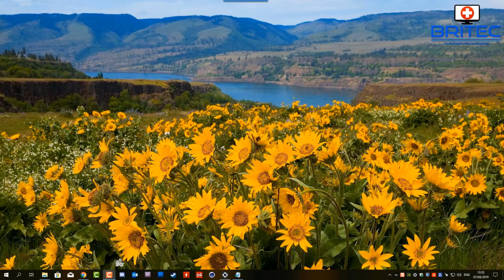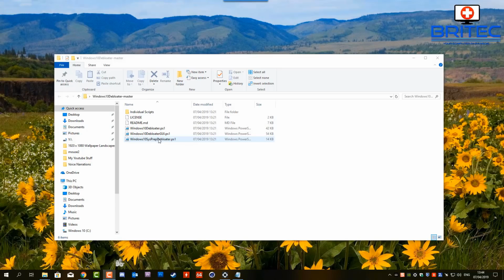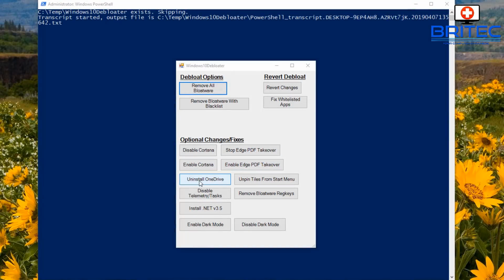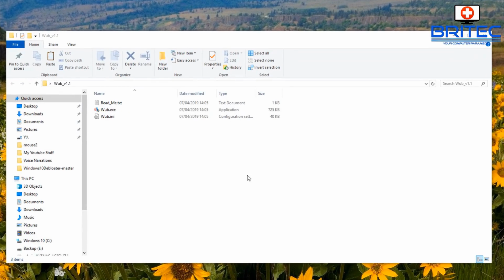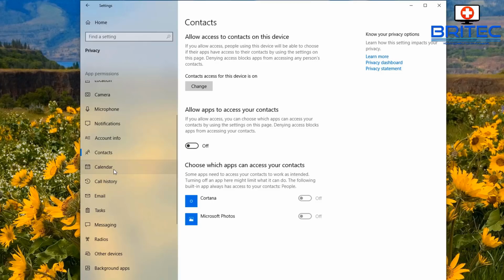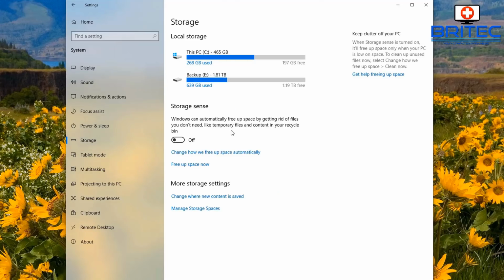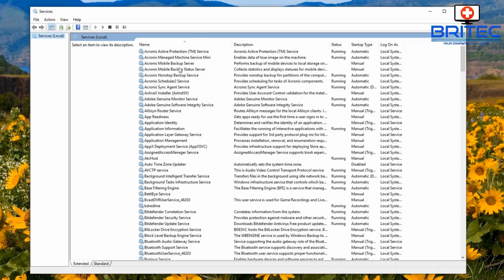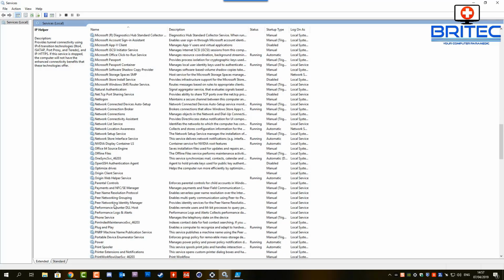Speed Up Windows 10 By Removing Bloatware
We all know Windows 10 is laced with Spyware, Crapware and Bloatware. To remove this is a simple process and I will show you step b step on how to debloat windows 10.

WARNING: Always backup your data before using these tools, and you run these tools at your own risk.